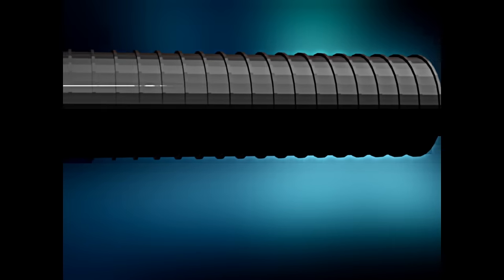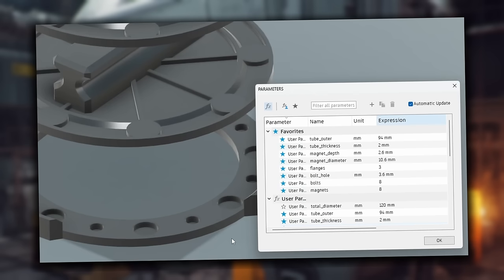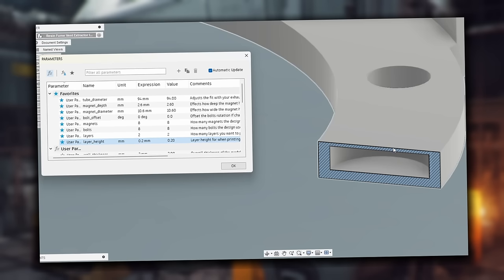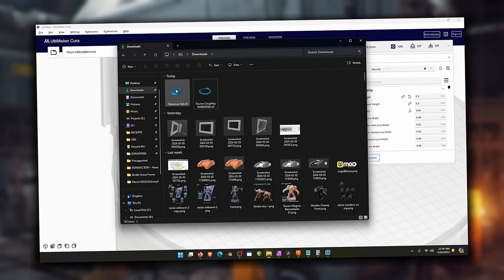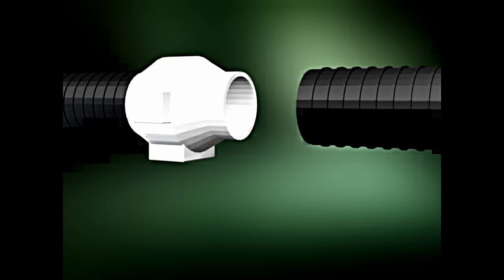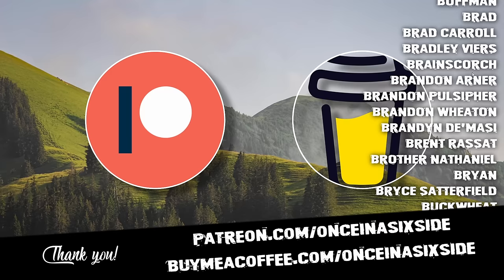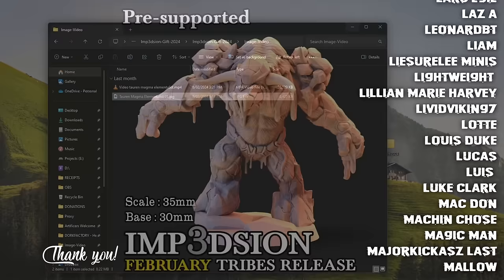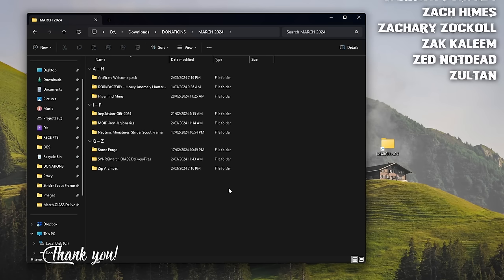Versatile Ventilation for Resin 3D Printers gets BIG update!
Download the new and improved files for free right now on Makerworld